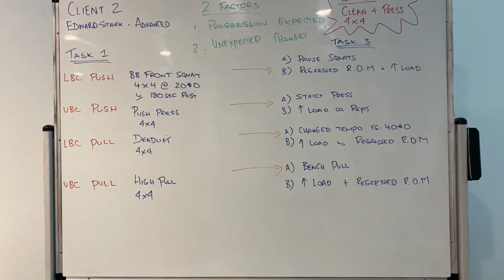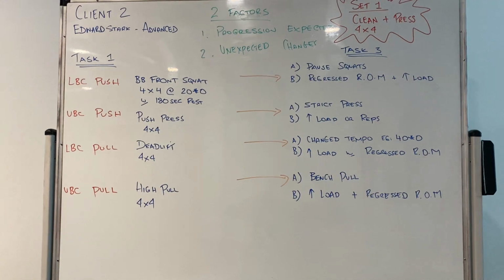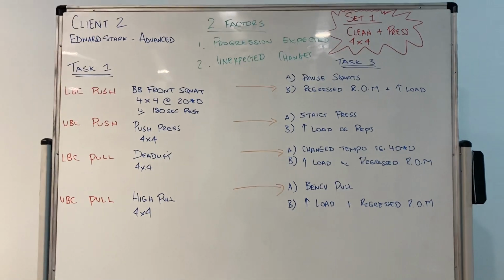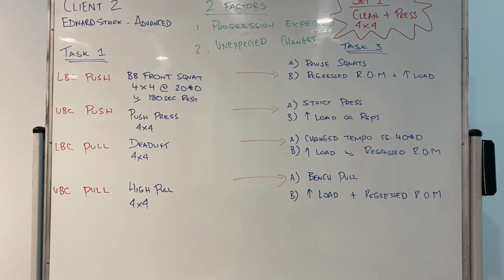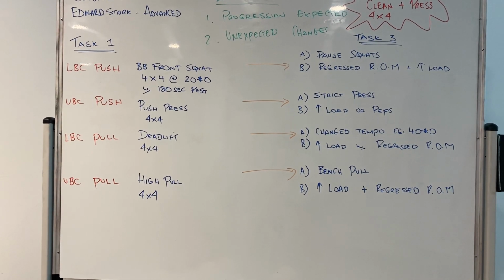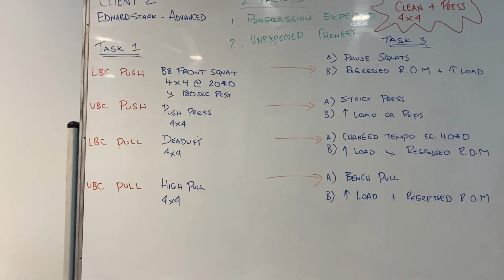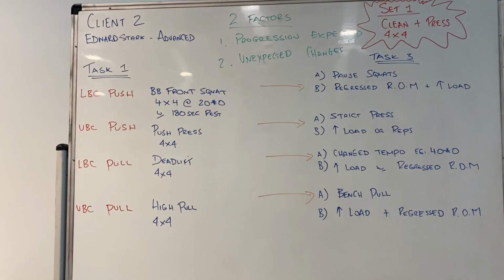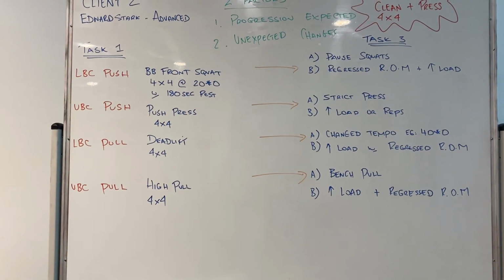DDS task 3 - Modified Programs client 2 - power